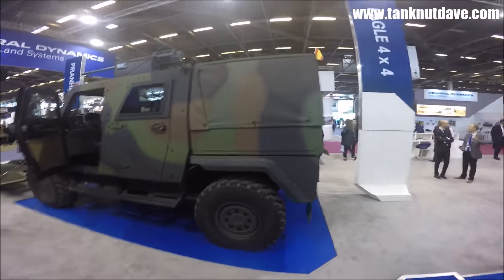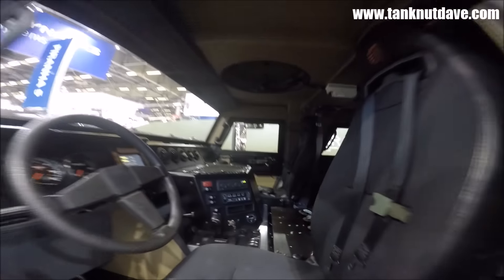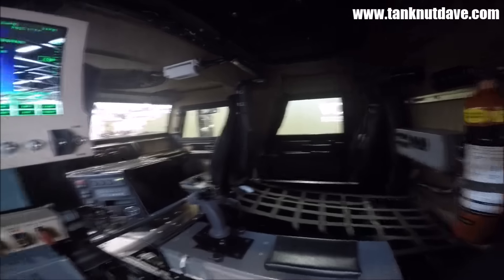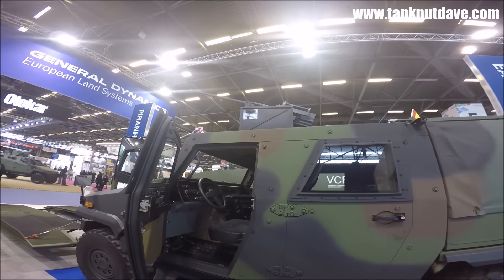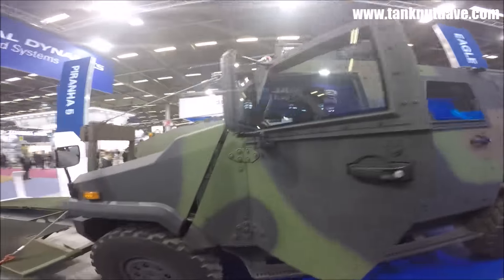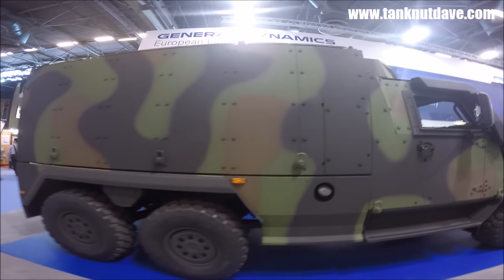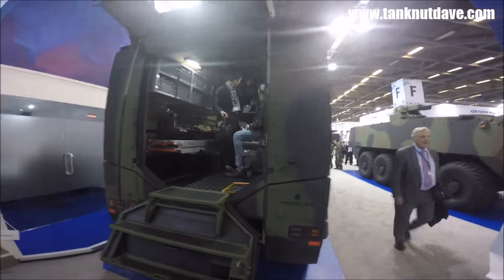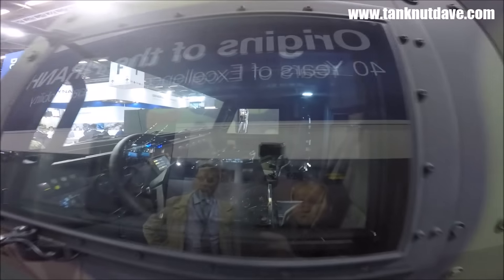Eagle 4x4 & 6x6 Light Tactical Vehicles by GDLS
The Swiss EAGLE 4×4 Reconnaissance & Patrol Vehicle was originally developed by Swiss firm MOWAG, now part of General Dynamics Land Systems, for the Swiss Army.
First orders were placed in 1995 and since then the vehicle has been further developed in to 4 other mks resulting in the mk5 featured in the video.
The Mk 1 to 3, are built on the ECV Hummvee chassis offering protection upto STANAG 4569, Level 2. The Mk 4 offers Level 3 protection whilst the mk 5 uses a modular armor package with both Mks using the chassis of the Mowag DURO series.
The Mk5 is capable of being fitted with various Remote Weapon Stations with either a .50 cal MG or SAM or ATGM launchers operated by a control panel station in the vehicles rear.
The EAGLE series is in service with 3 European Armies and Police forces. The most recent order was by the German Army for 176 Mk5 in 2013.

The Eagle 6x6 is a Light Tactical Vehicle hybrid of the earlier Eagle 4x4 and DURO 3 chassis. Unveiled in June 2012, General Dynamic Land Systems offer the vehicle in 7 variants and features a unique suspension system and patented roll stabiliser. It is powered by a Cummins engines and Alison automatic transmission with a top output of 285hp.
Fitted with a modular armor system allowing for increased levels of protection, the Eagle 6x6 can be fitted with a Remote Weapon Stations mounting up to a .50 calibre Machine Gun.